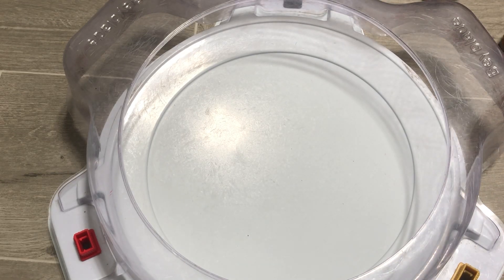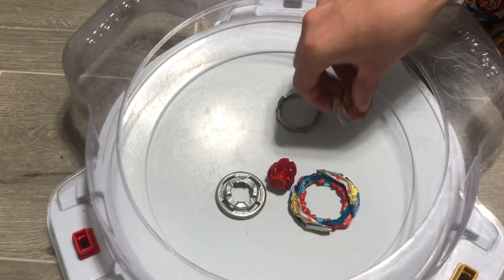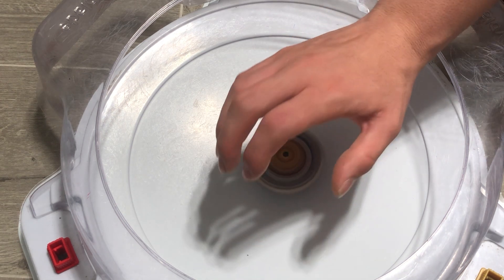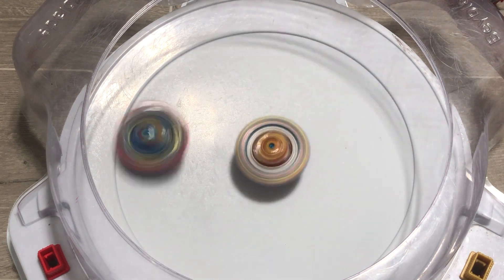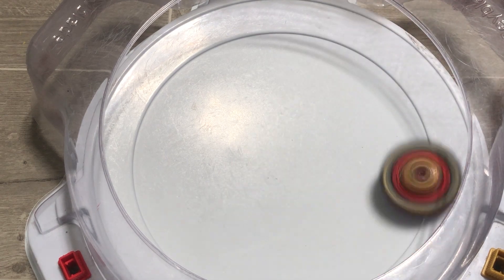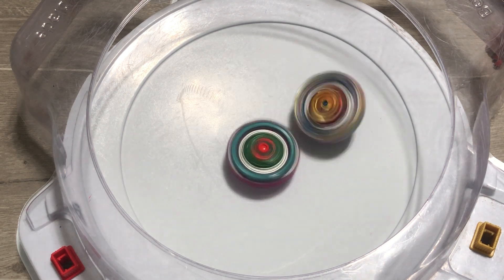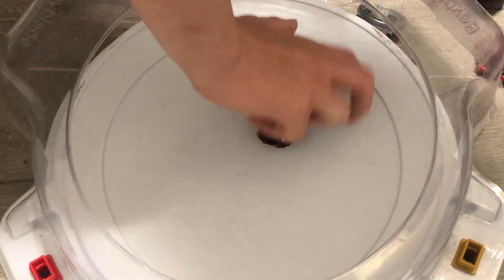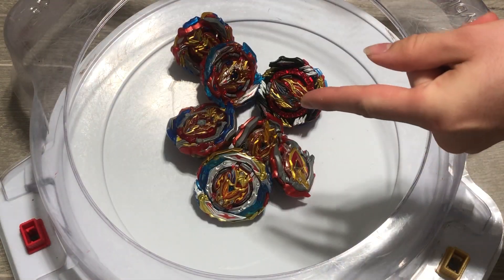Zest Achilles remodeling set Review (B-201)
Super nice Release I recommend anyone who likes Achilles or wants some new parts picks it up because it’s full of good stuff